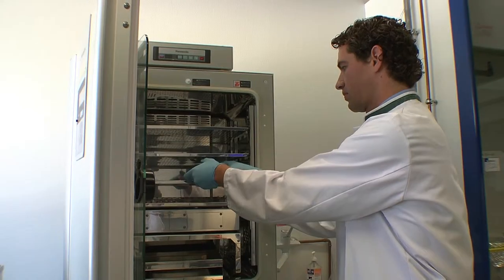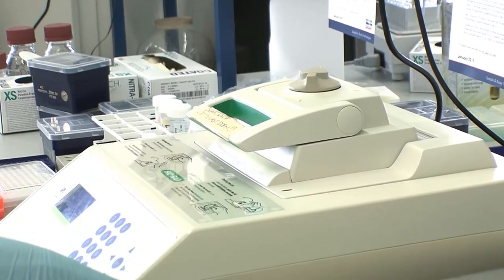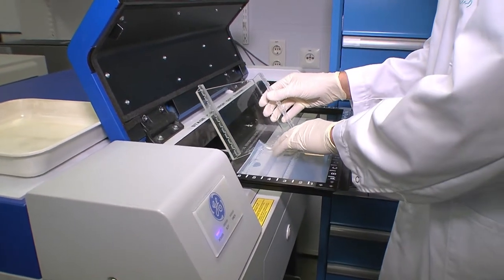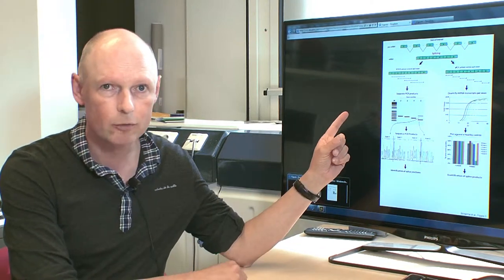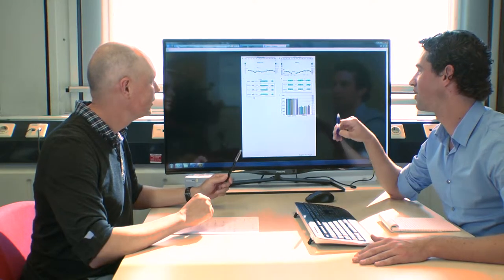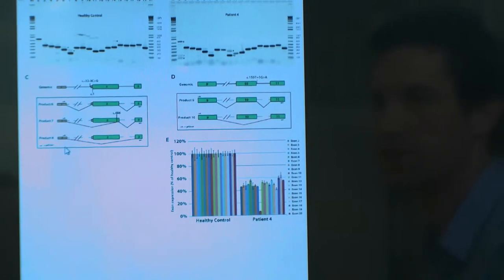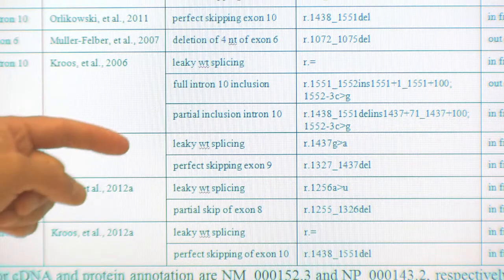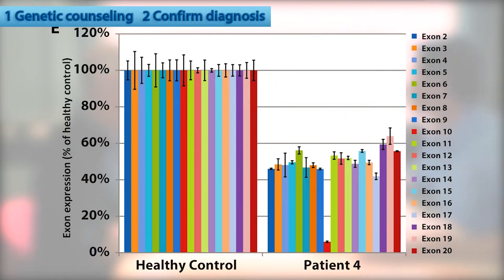Human Mutation - Atze J. Bergsma and W.W.M. Pim Pijnappel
Video Highlight: Authors, Atze J. Bergsma and W.W.M. Pim Pijnappel, on their published paper in Human Mutation entitled "Identification and Characterization of Aberrant GAA pre-mRNA Splicing in Pompe Disease Using a Generic Approach".